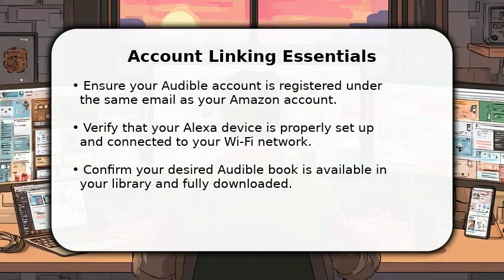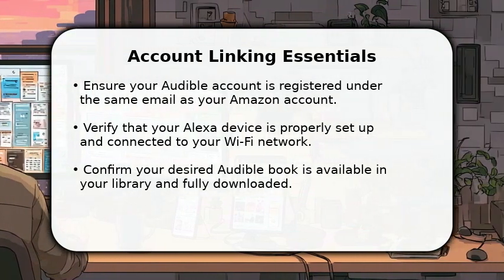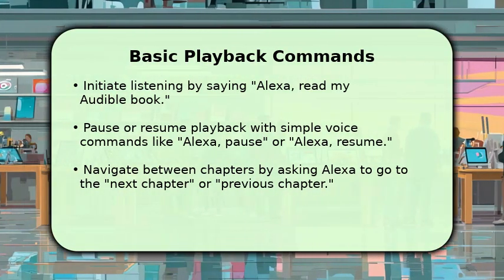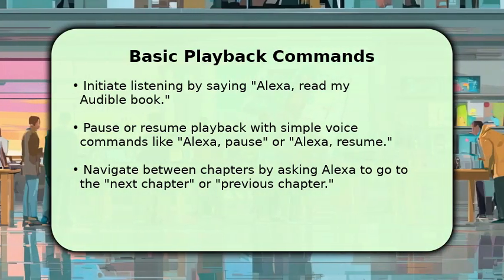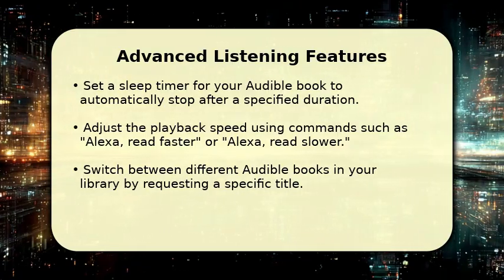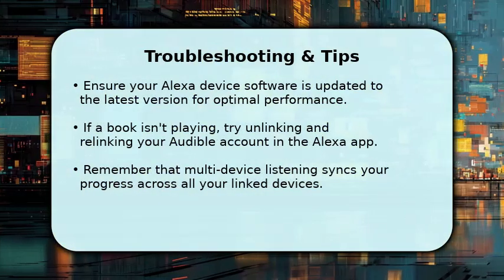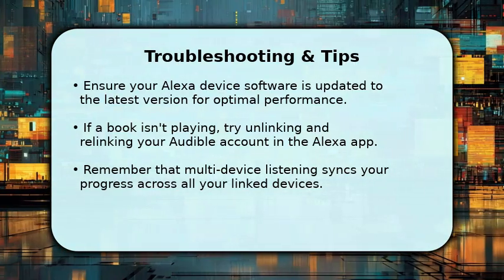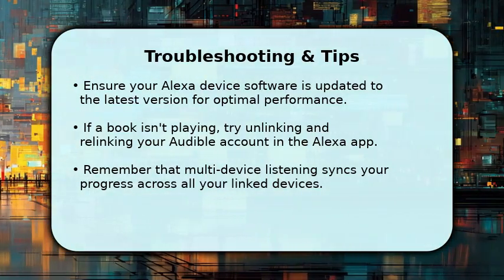How to Play Audible on Alexa (Updated 2025)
▸ :^) Unlock the full potential of your smart speaker! In this comprehensive guide, learn exactly how to play Audible on Alexa devices, step-by-step. Whether you're a new user or looking for advanced tips, we'll show you how to connect your Audible account to Alexa, easily stream your favorite audiobooks, and use essential voice commands. Discover how to troubleshoot common issues and get the best listening experience from your Audible library through your smart speaker. Stop fumbling and start enjoying your audiobooks seamlessly!